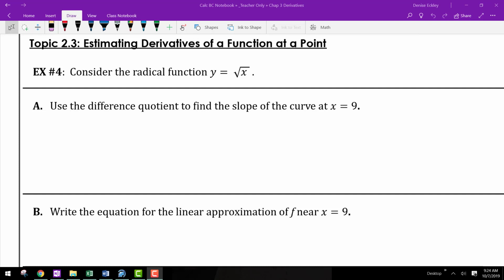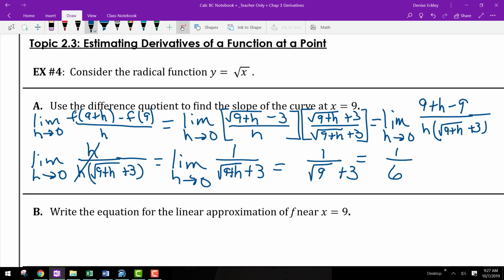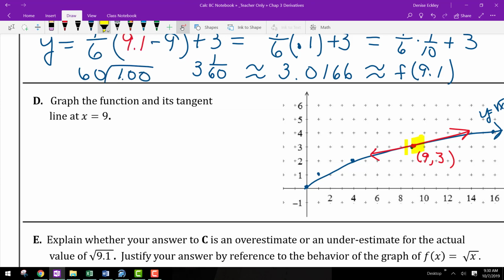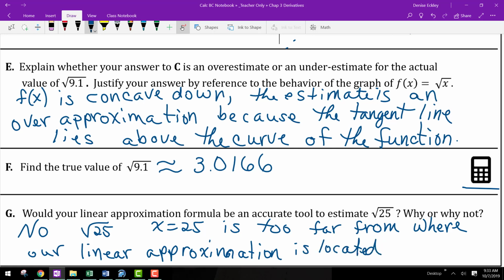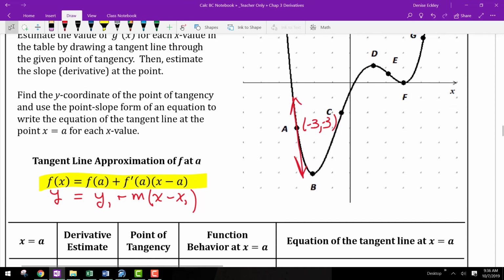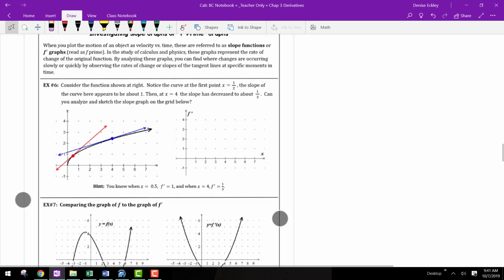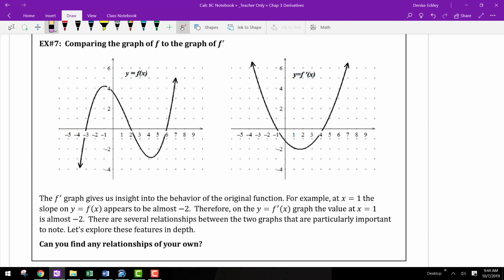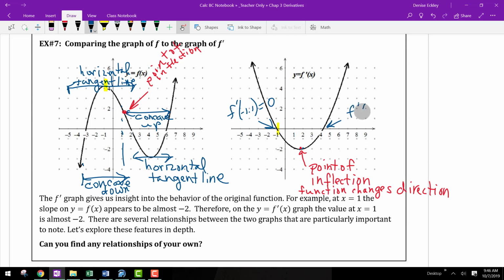Unit 2 Lesson 3 part 2